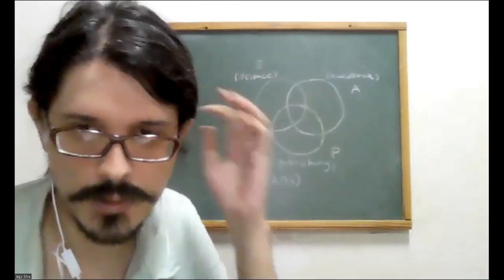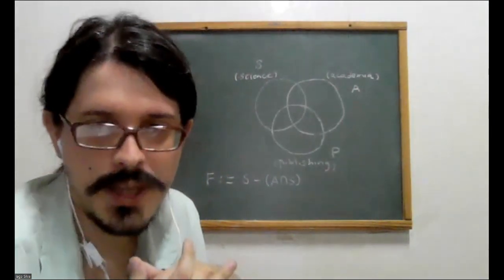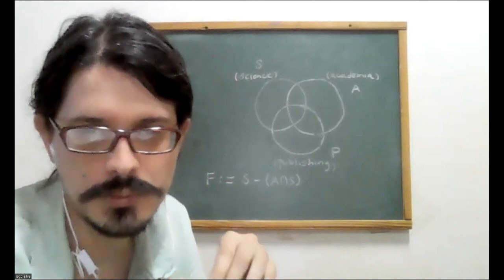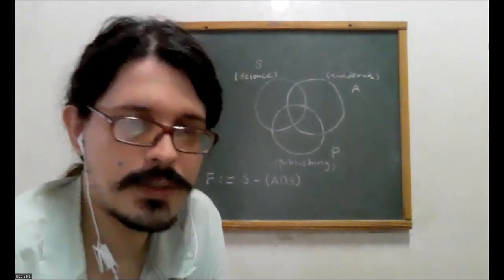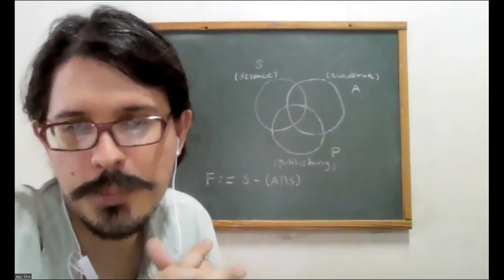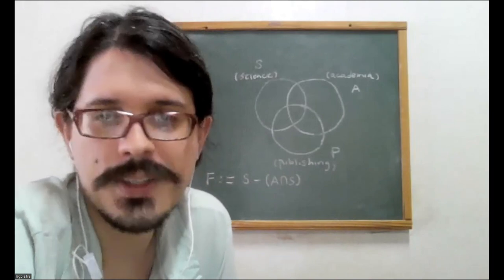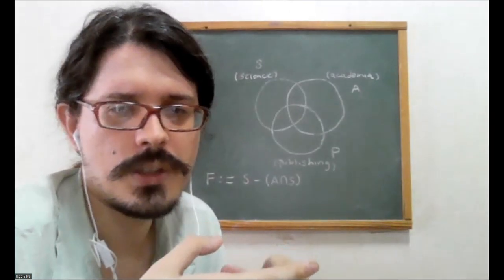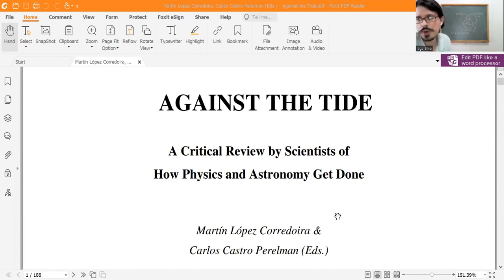Science, Academia and Publishing (a Scientific Paper)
These are some thoughts I have on the subject presented informally, as well as some updates regarding my saga of getting a 5/6-ish paper on a traditional journal.

*Concerning the fourth submission: turns out that there was more there than met the eye - we will update (eventually) as it develops.

The main framework of this theory can be found on the monograph

"Against the Tide" book